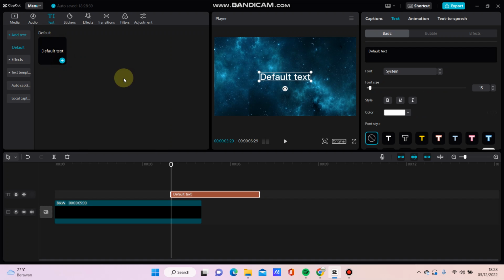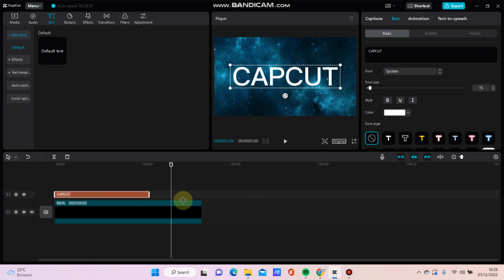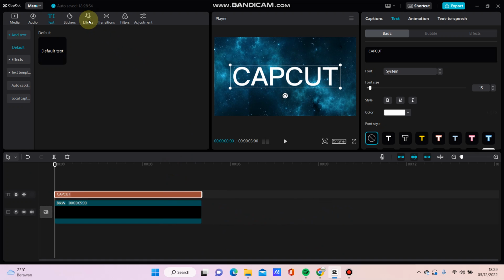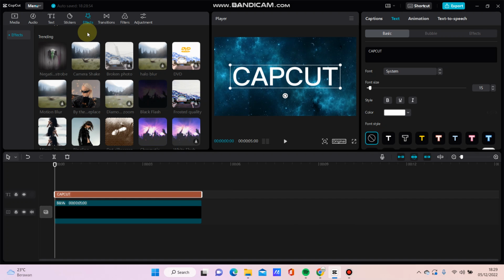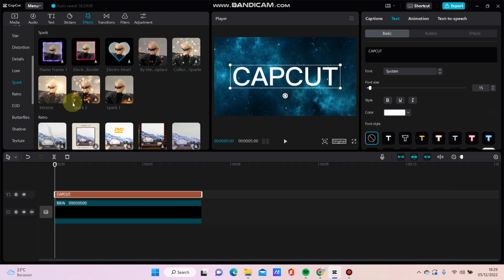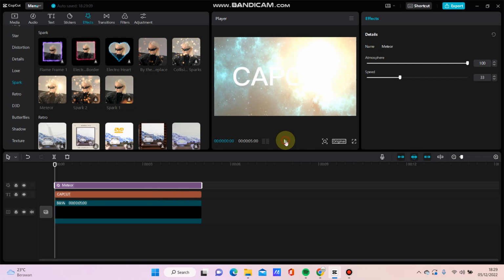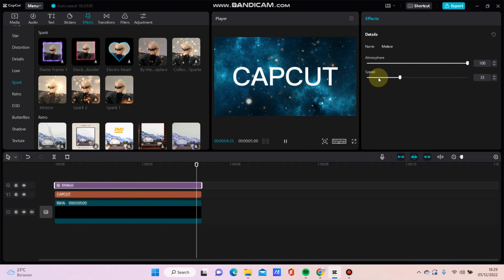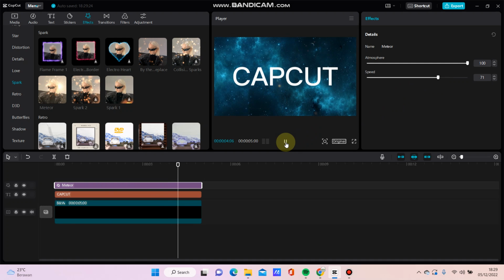How To Make Meteor Text Effect In CapCut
This video will show you How To Make Meteor Text Effect In CapCut PC.